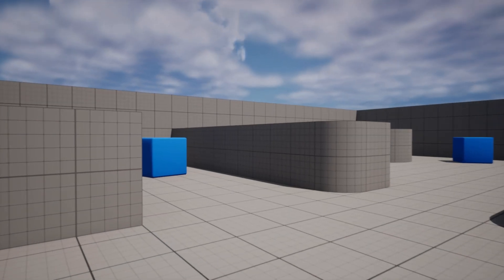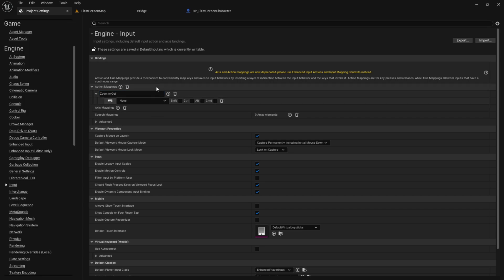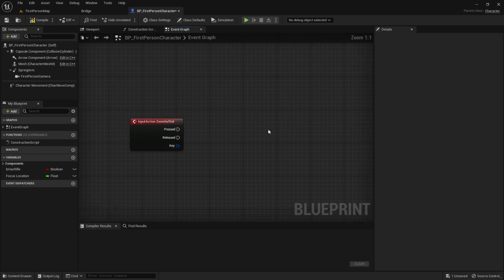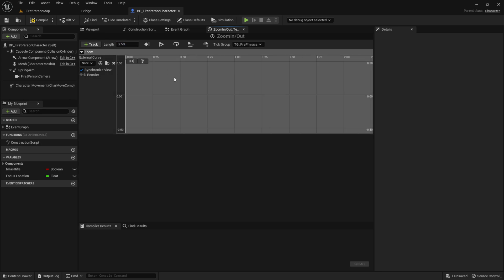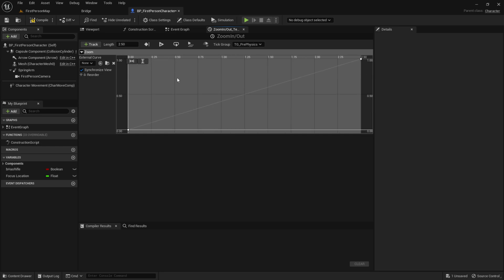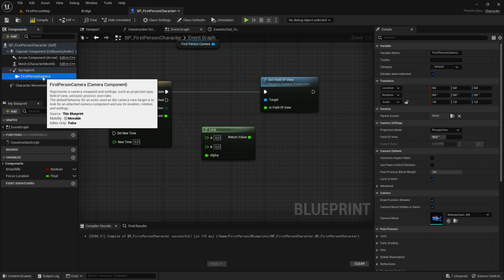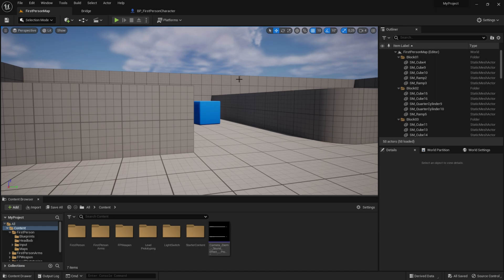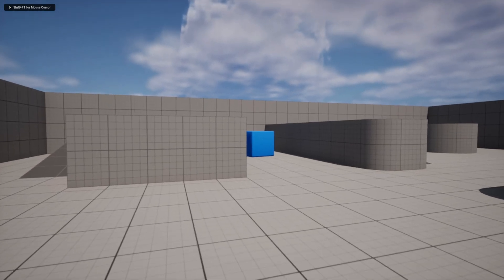How To Make a Smooth Zoom In/out Effect in UE5